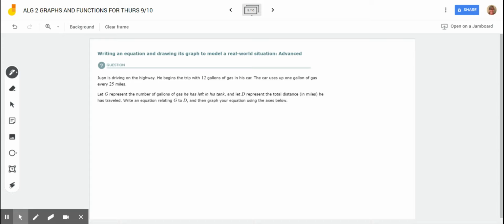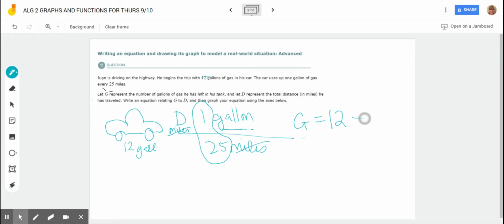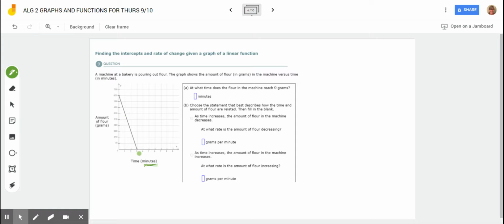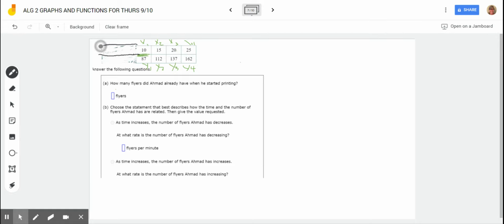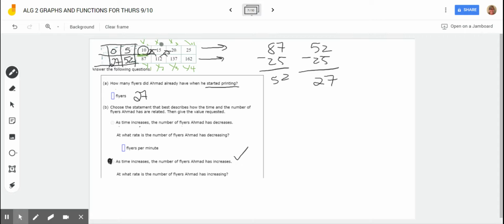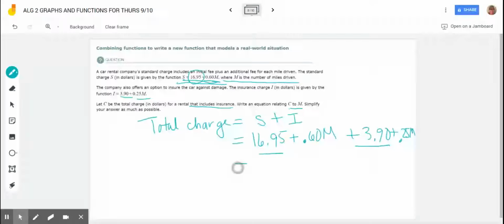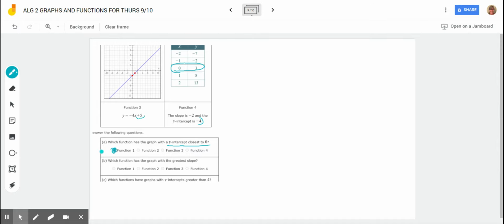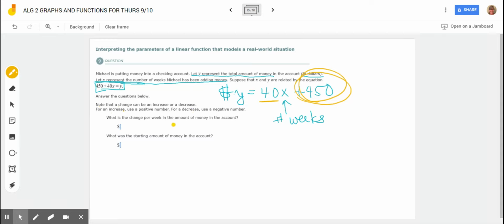#2 ALG 2 GRAPHS AND FUNCTIONS FOR THURS 9/10 - Google Jamboard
Linear word problems continued